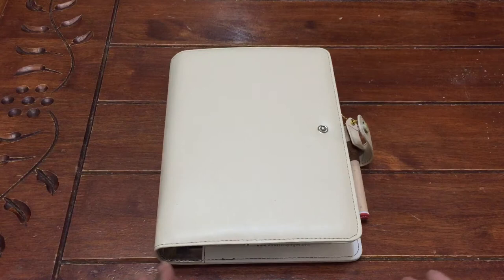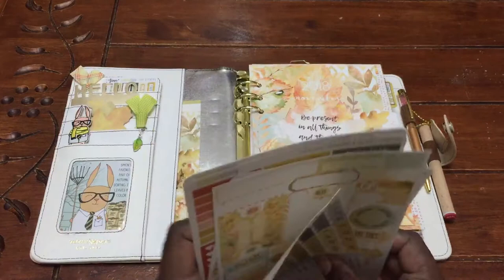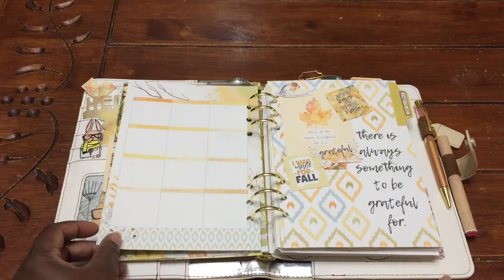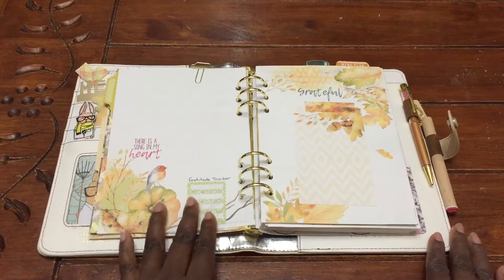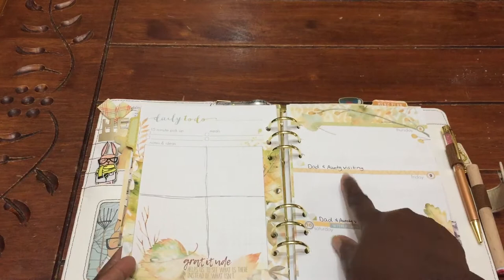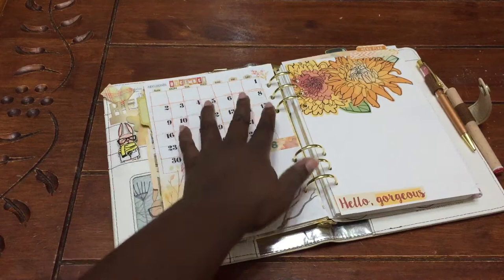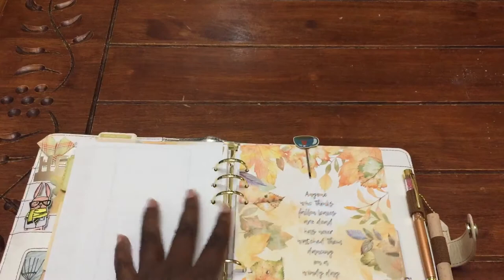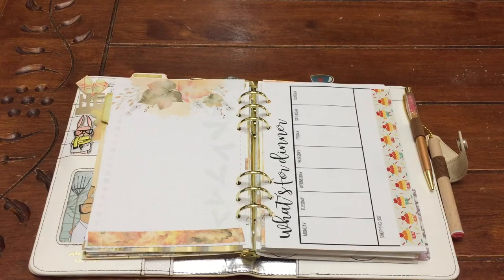My Webster’s Pages A5 Set using November 2018 Cocoa Daisy Kit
Come take a look and see my November Setup using my Cocoa Daisy Sub Kit